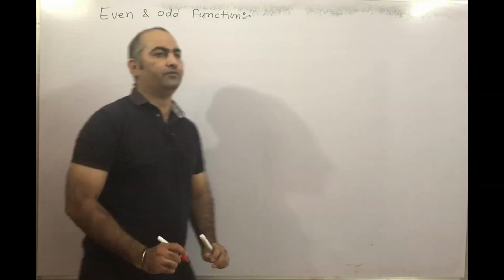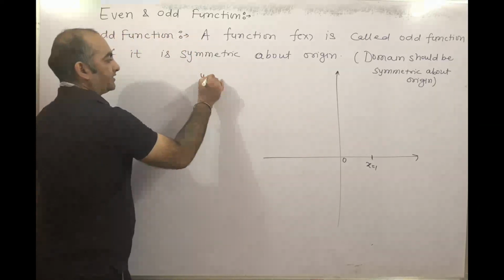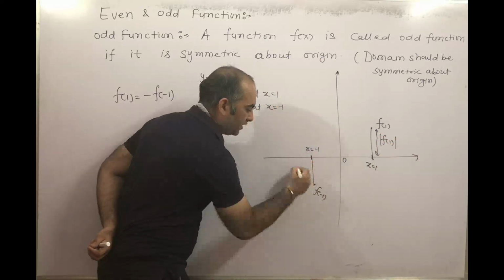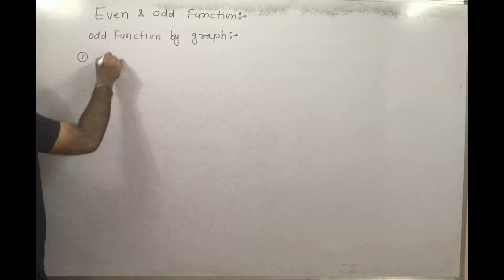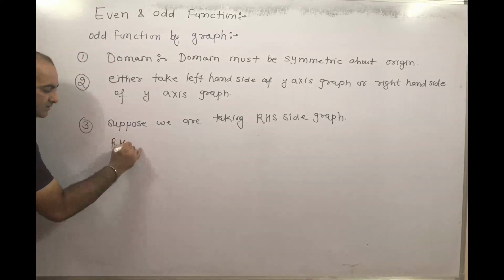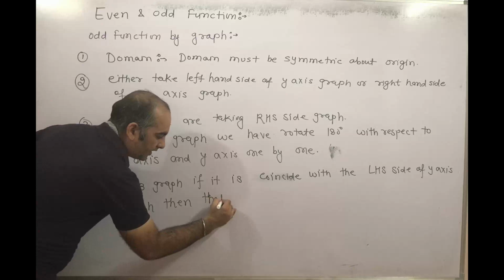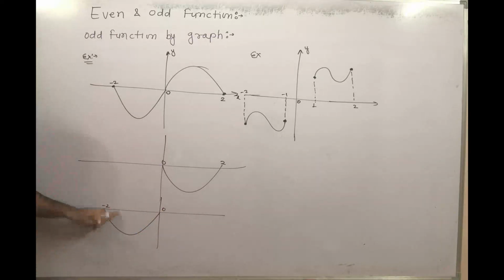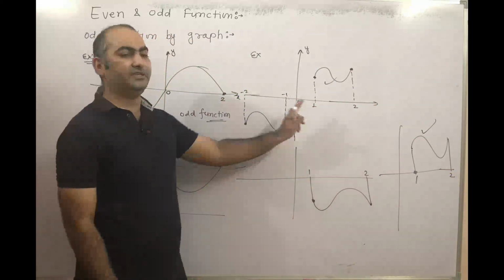Function L-38 | odd function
# Function L-38
# odd function